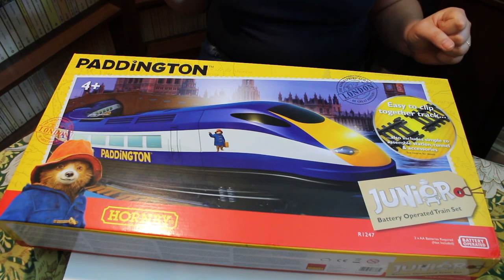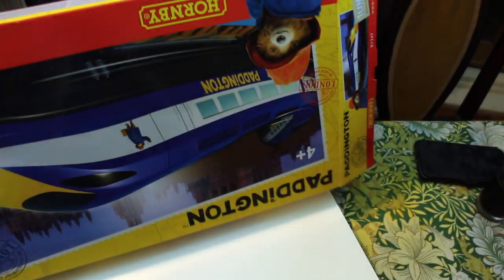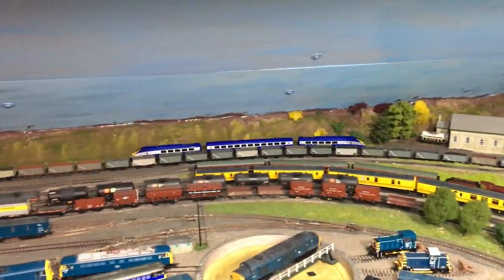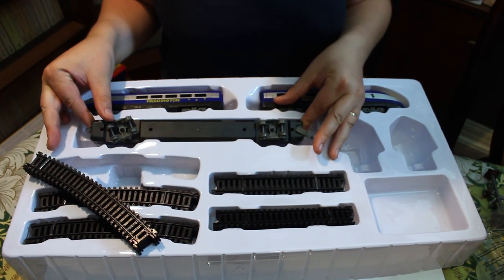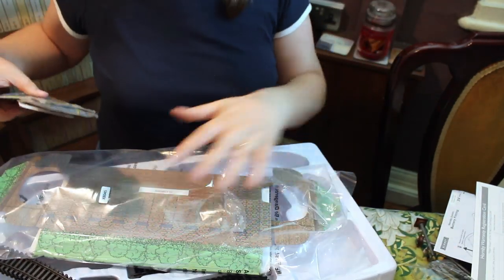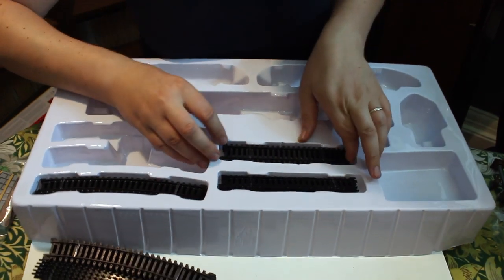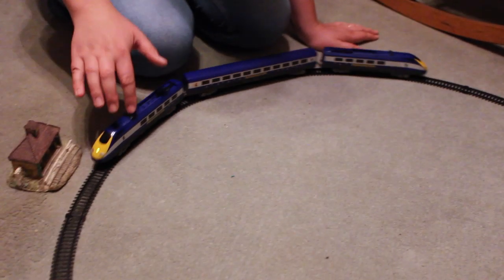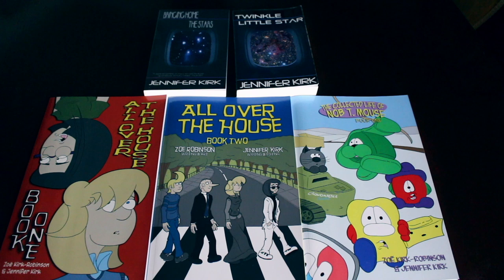Will the Hornby Junior Paddington set save the hobby from extinction? - Unboxing and Review